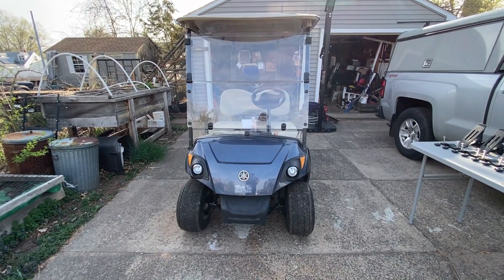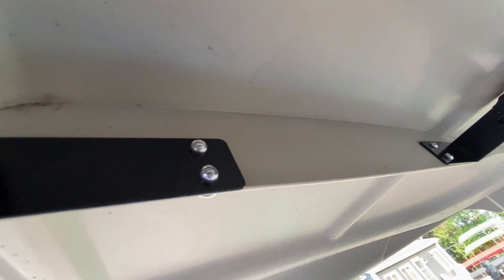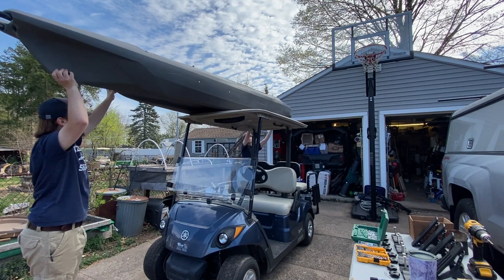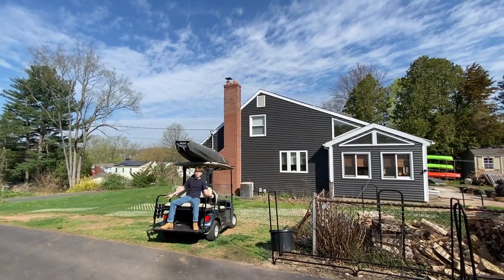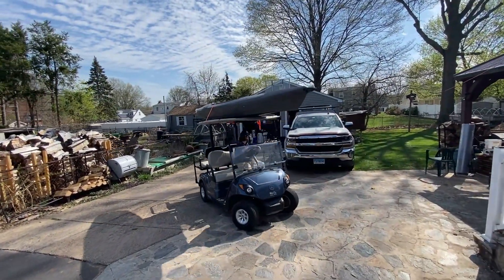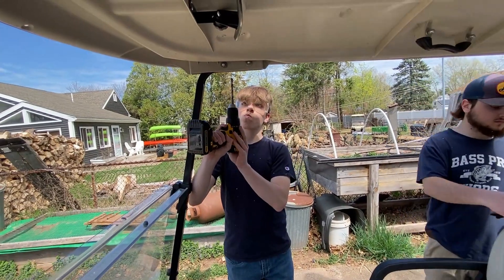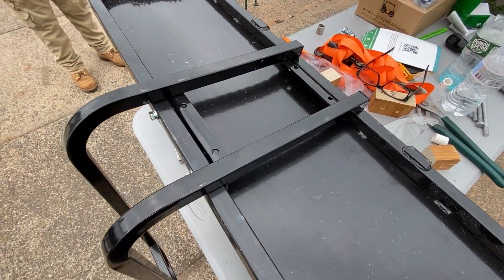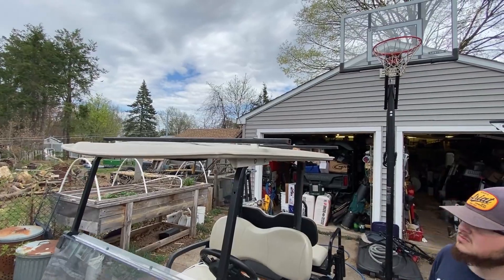Installing a kayak rack on my golf cart.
Watch as we modify our new yamaha golf cart to our liking.